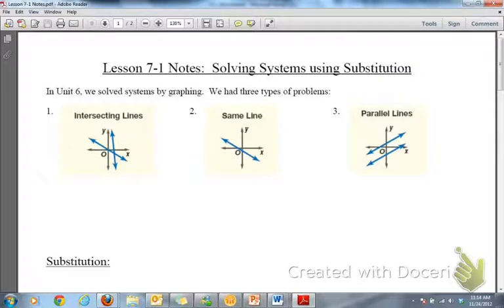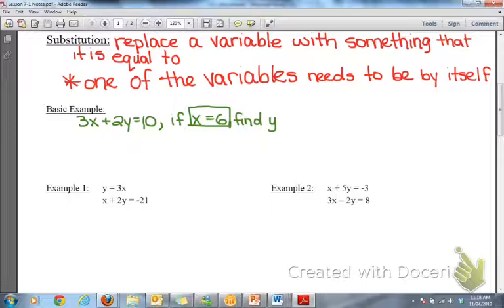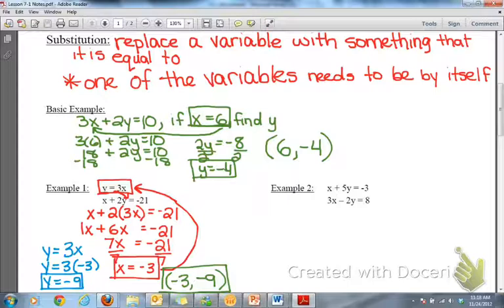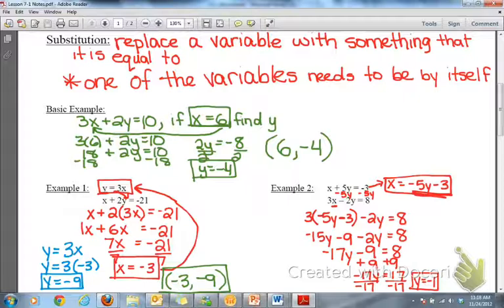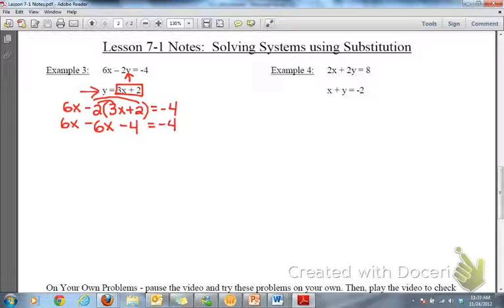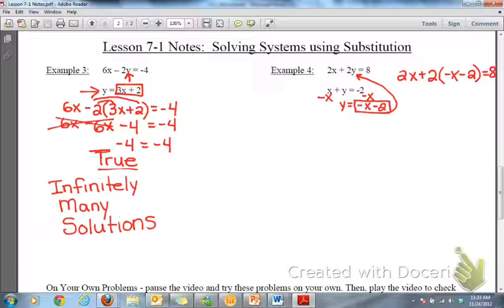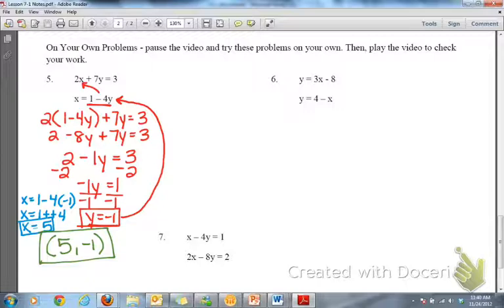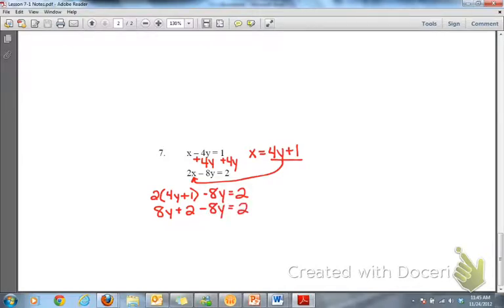Lesson 7-1 Solving systems using substitution